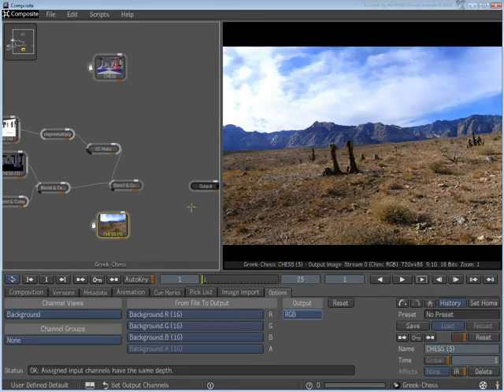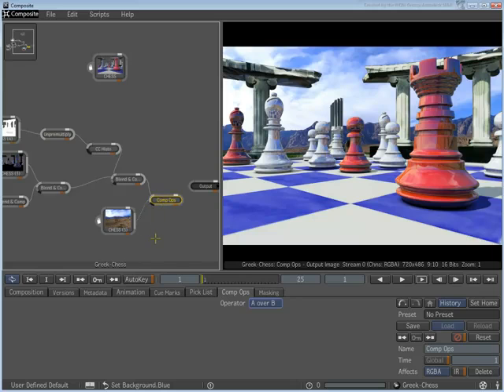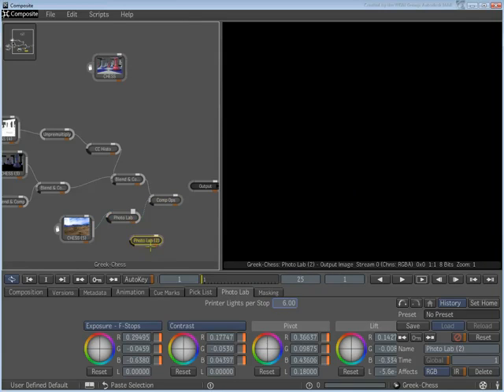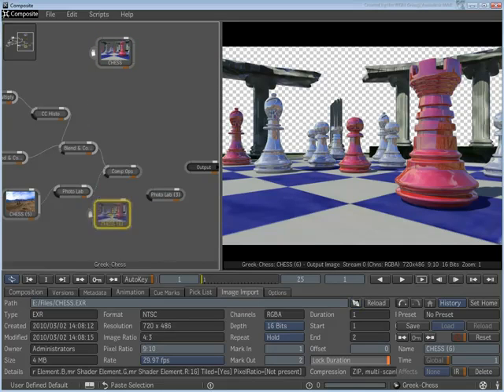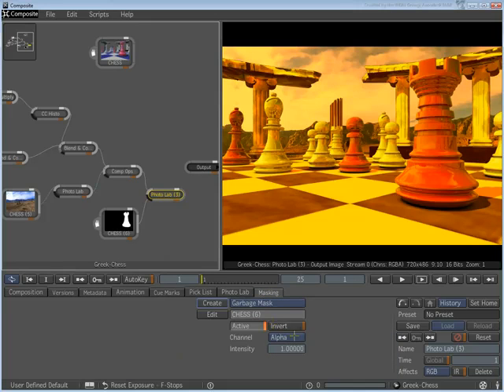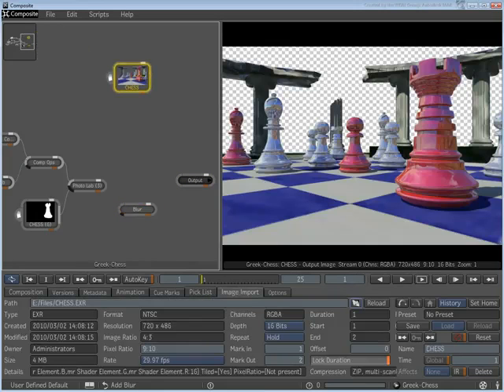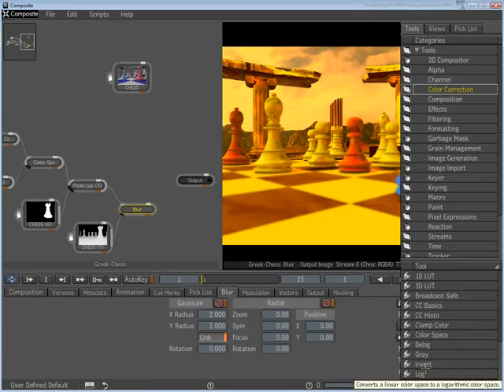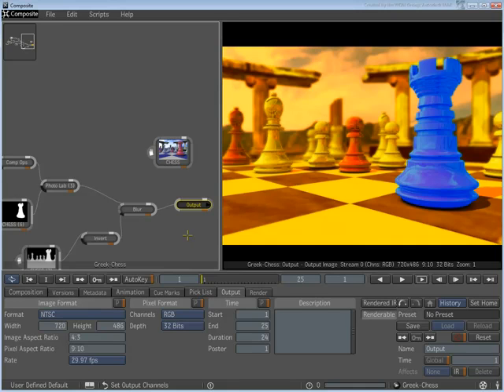10 Using open EXR render in autodesk composit part3 - 3Ds Max Studio Tutorials